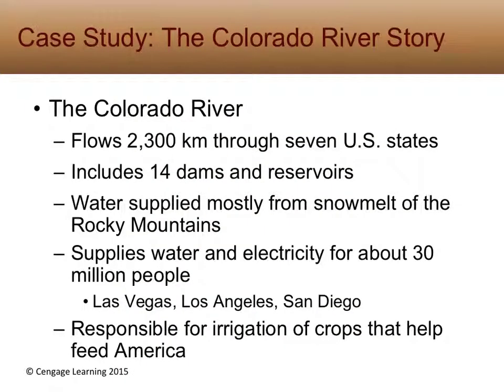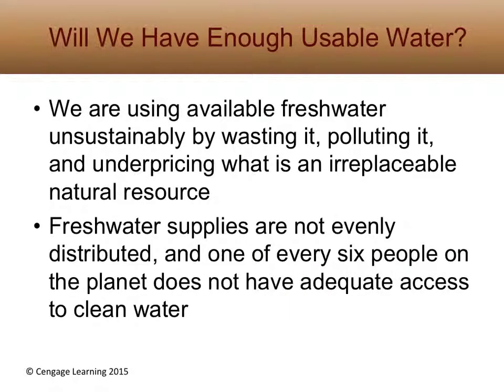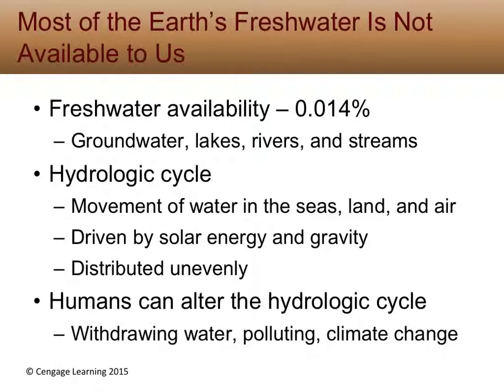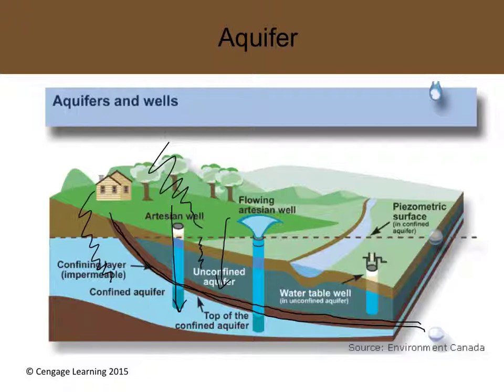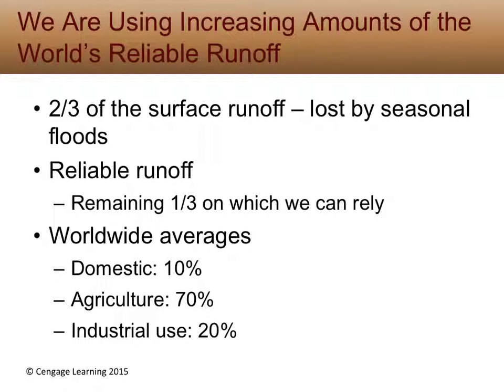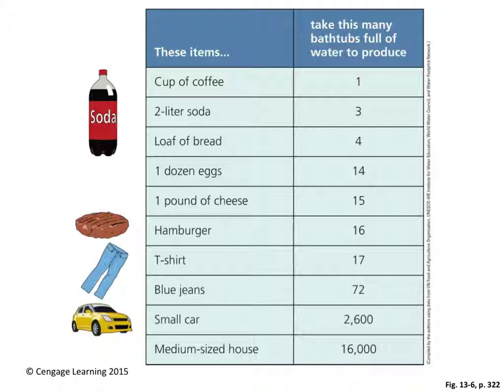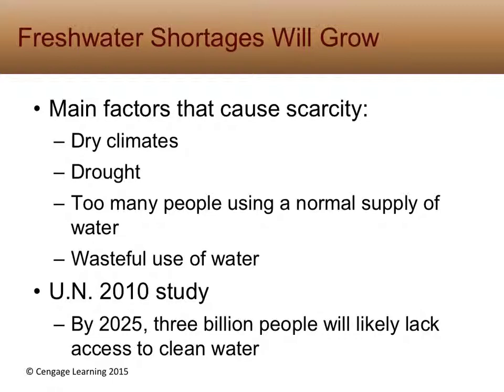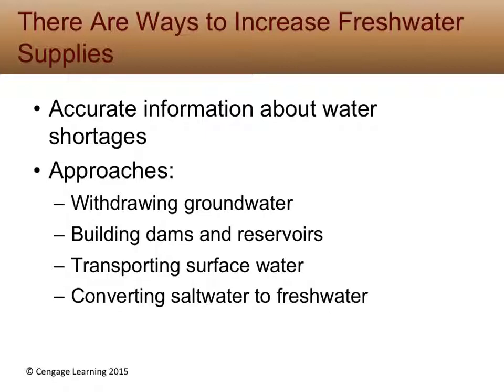Chapter 15 Lecture 1